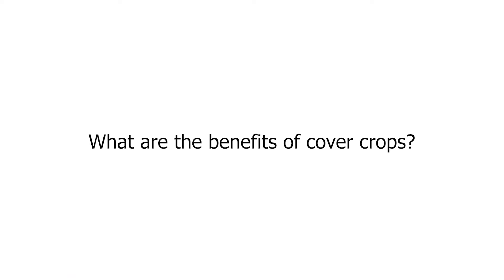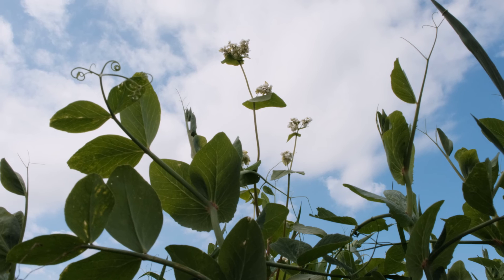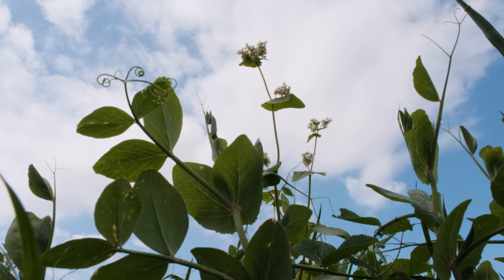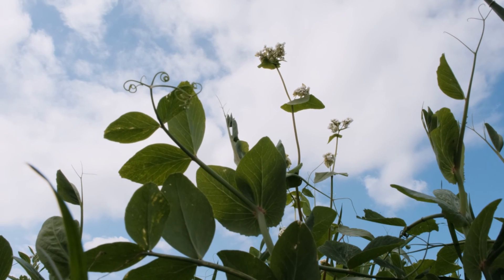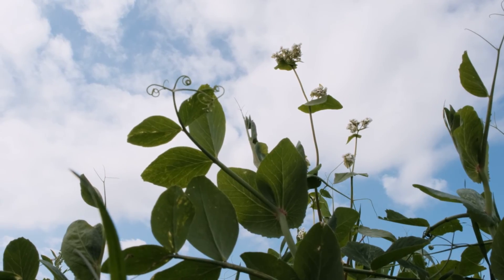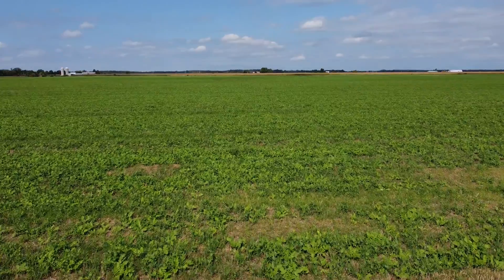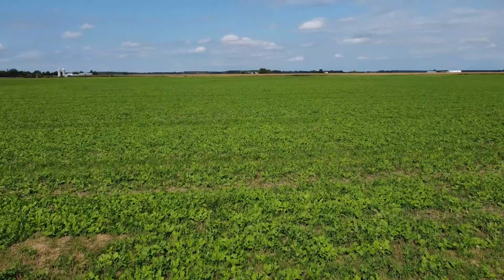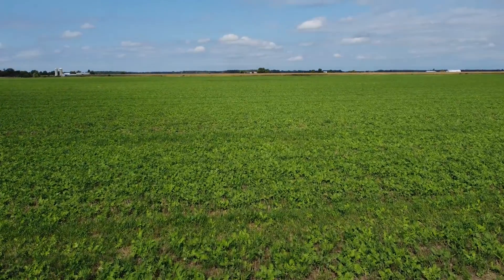Agronomist Answers Questions About Cover Crops